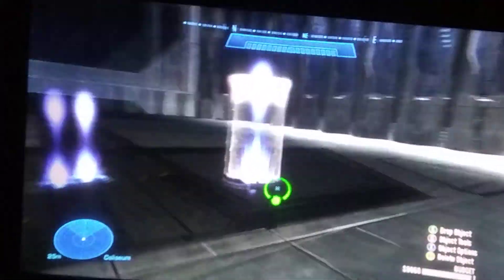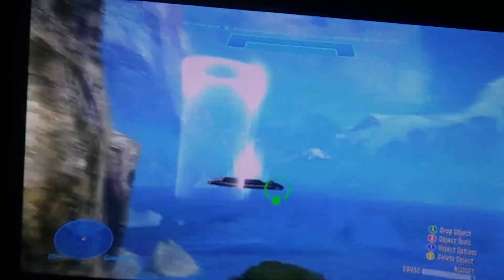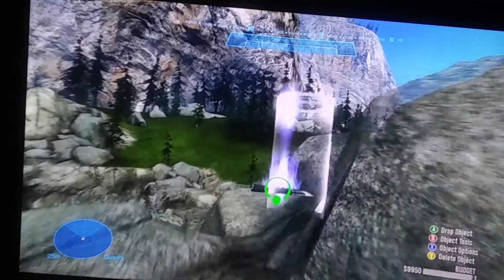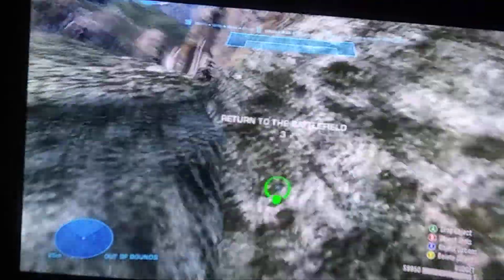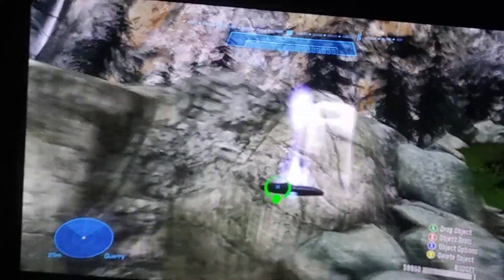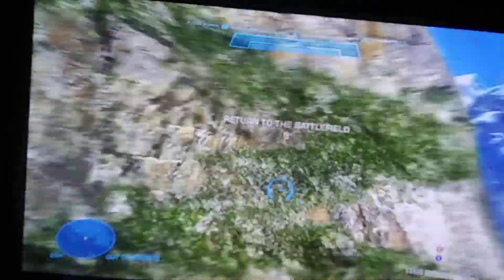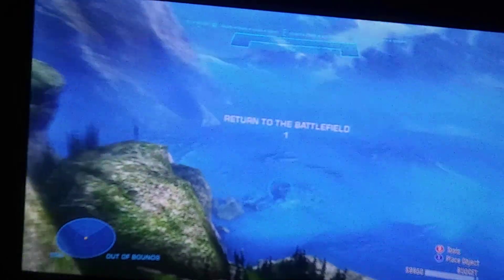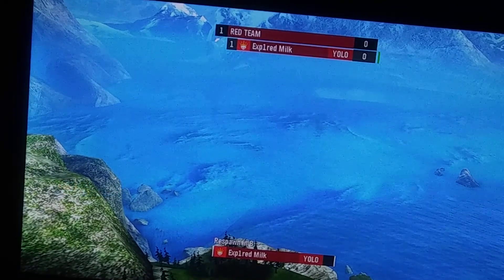Halo Reach getting out of map (forge world)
Friends channel
Keaton J. J.
Check out fir GOOD content